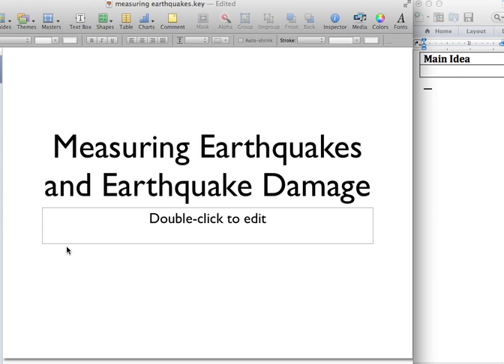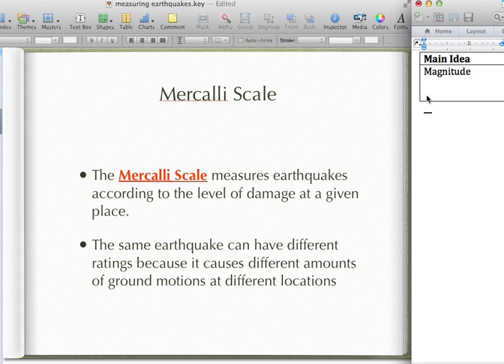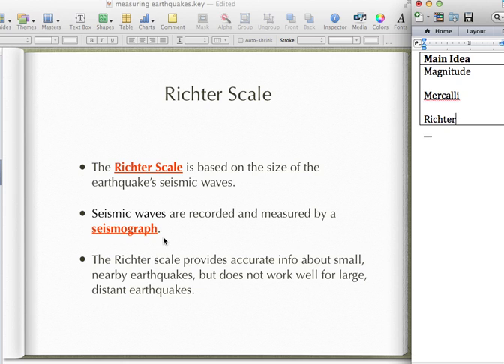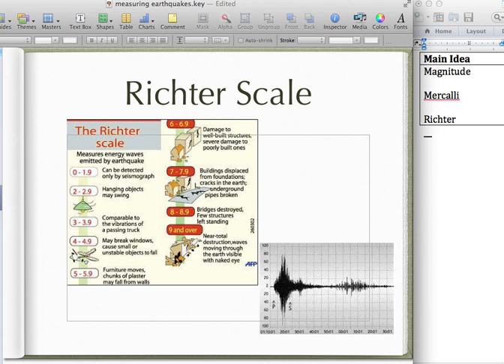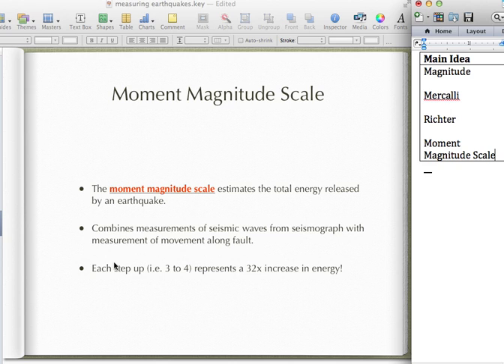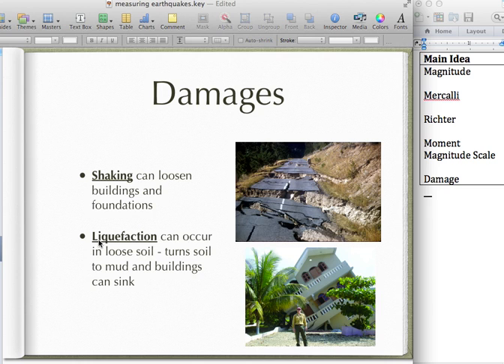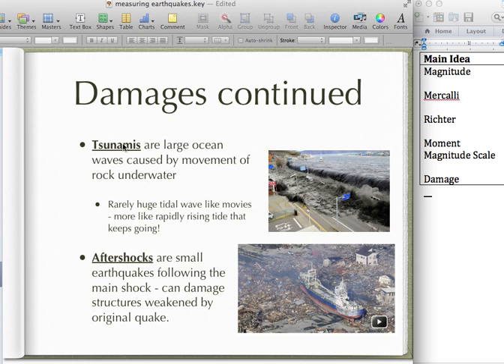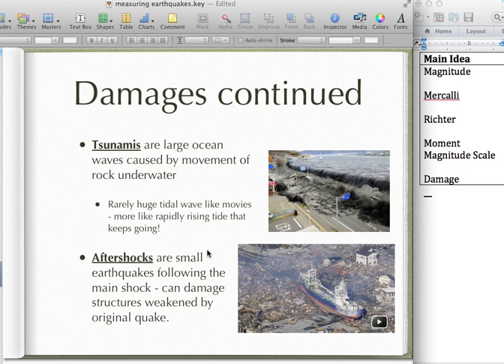Earthquake Measurement and Damage